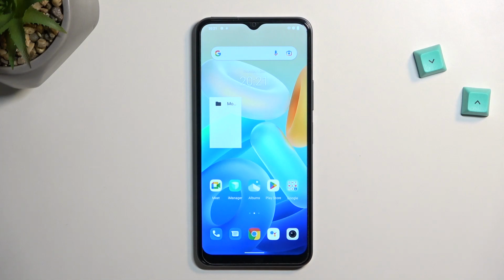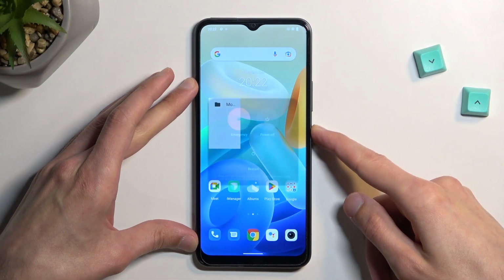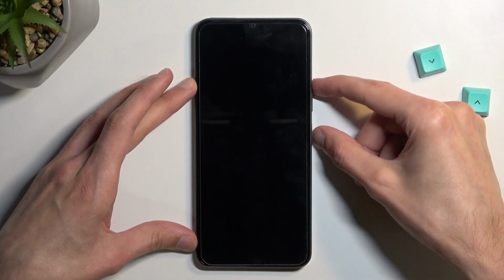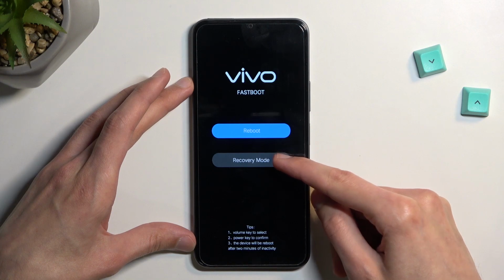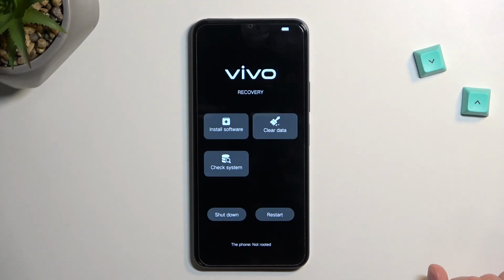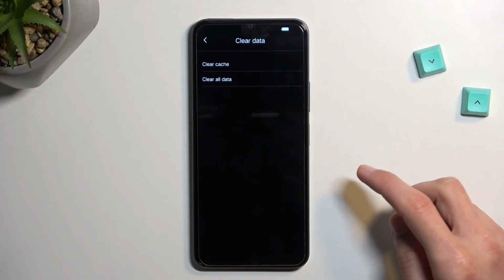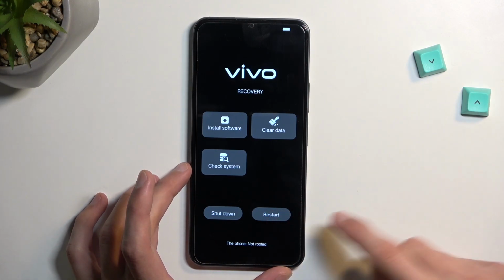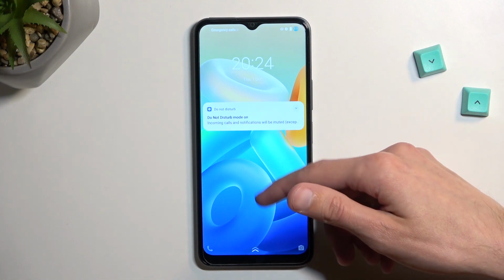How to Wipe Cache Partition on VIVO Y16? | Smooth Cache Clearing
Let's take a look at how to wipe the cache partition on VIVO Y16. This tutorial shows how to enter the secret panel, from which you can smoothly clear the cache. Press play, learn, and recreate the action.

How to Wipe Cache on VIVO Y16?
How to Wipe Cache Partition on VIVO Y16?
How to Clear Cache on VIVO Y16?